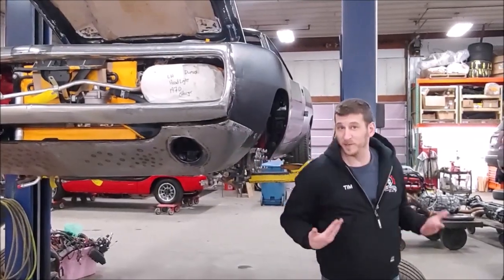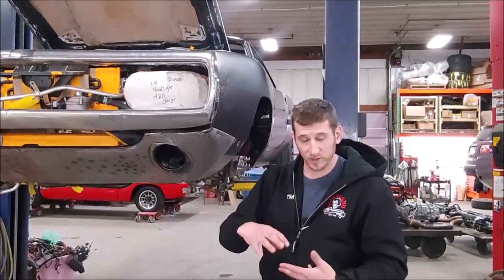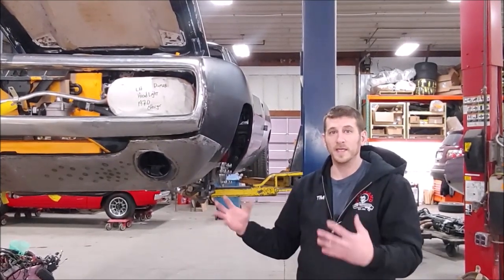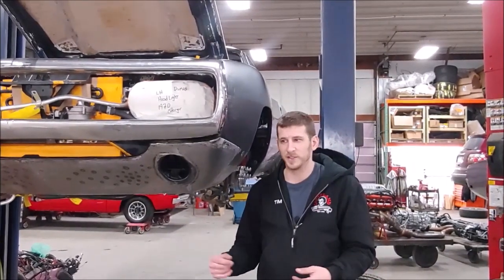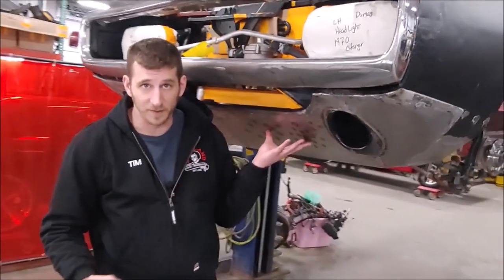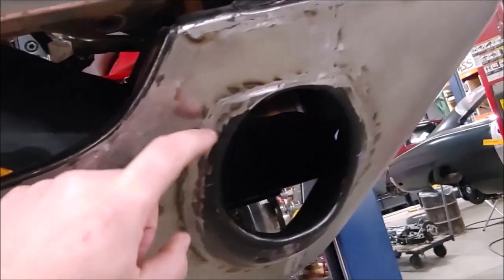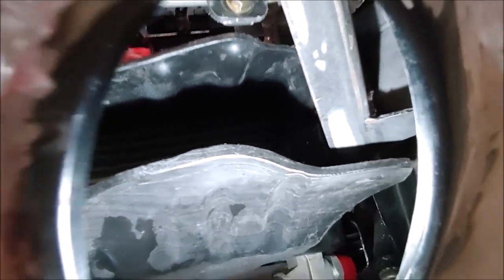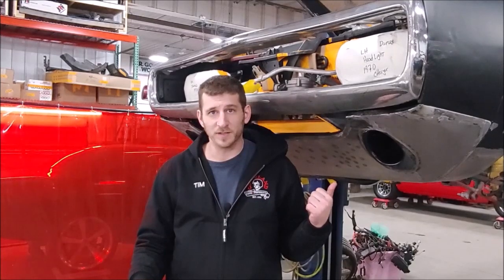1970 Charger Hellcat Fog light Fabrication - Part 1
Welcome friends to the fabrication station here at Power and Performance! We wanted to take a minute to show you a cool little project we have in the works on a customers build. We are in process of creating some custom fog light housings to fit the lower valance we built.